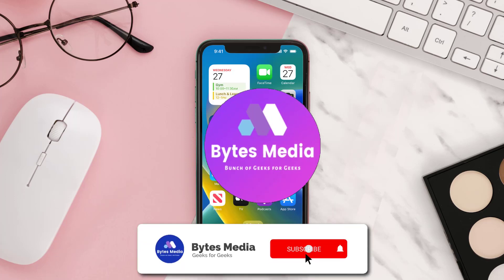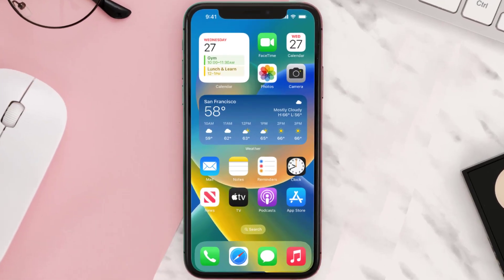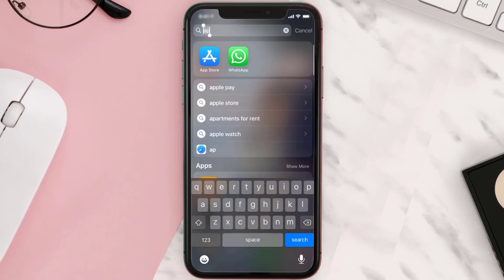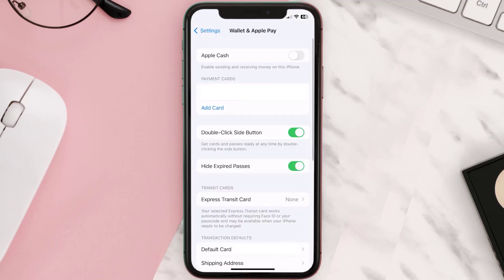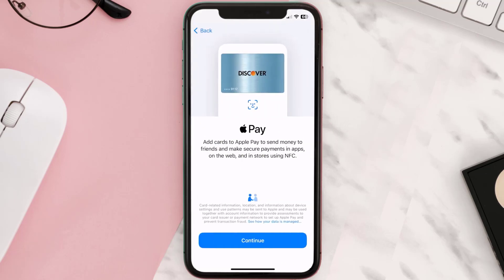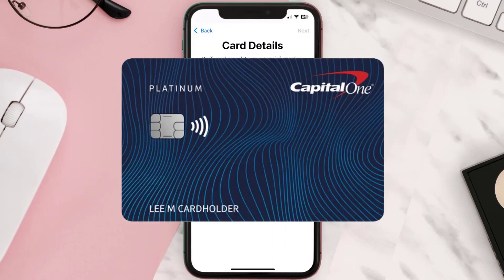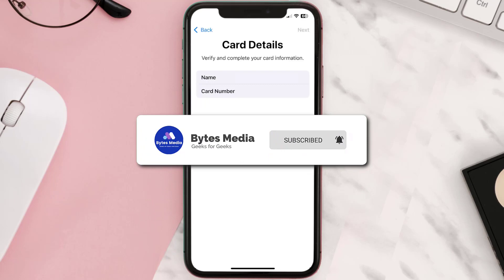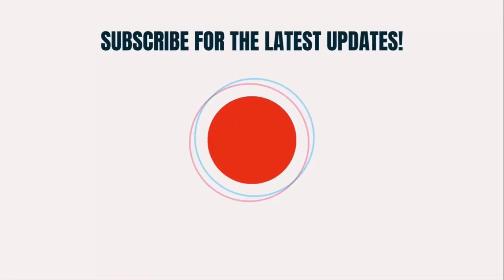How to Add Capital One Card To Apple Wallet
In this video, I'll show you How to Add Capital One Card To Apple Wallet. This is the easiest and fastest way to Add Capital One Card To Apple Wallet. Make sure you watch until the end of this video to find out How to Add Capital One Card To Apple Wallet on iPhone. These methods work on iOS 11 as well as iOS 12, iOS 13, iOS 15 and iOS 16. Hope you enjoy!

Video Parts:
00:00 Intro: How to Add Capital One Card To Apple Wallet
00:16 Navigate to Apple Wallet
00:45 Outro: Ending

Topics Covered:
Bytes Media
how to
how to add capital one card to apple pay without card
how to add capital one card to apple pay uk
can i add my capital one card to apple pay
capital one
app
ios
apple pay